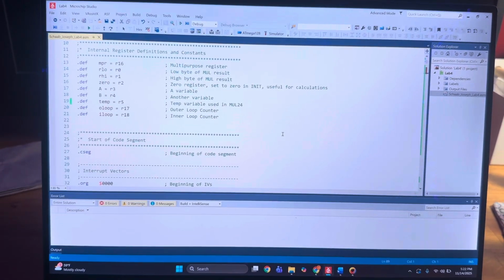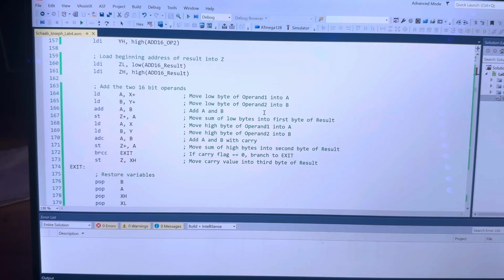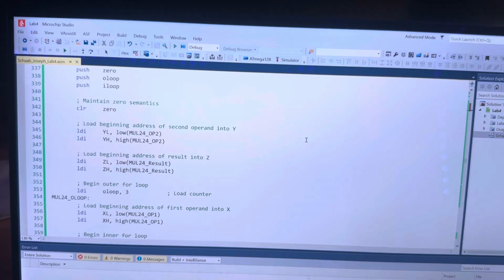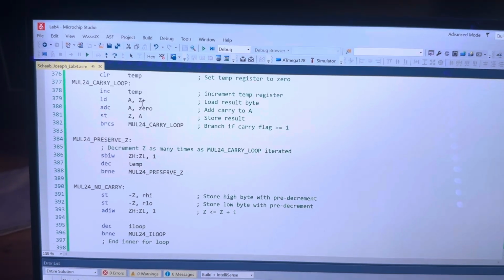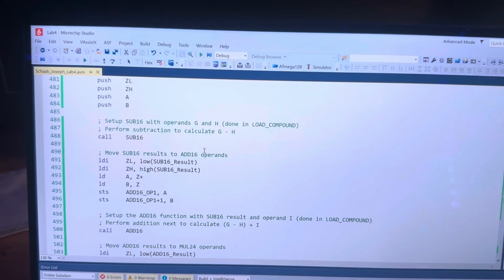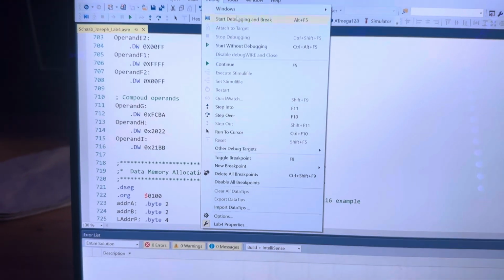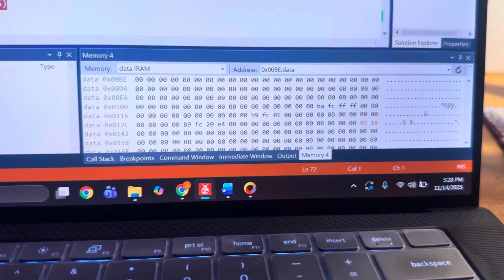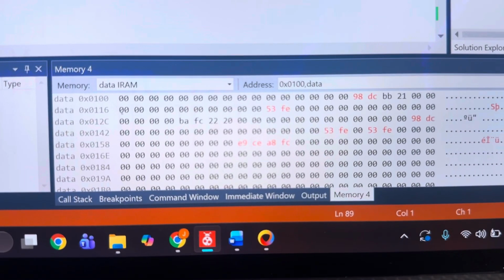Lab4 Video Demo